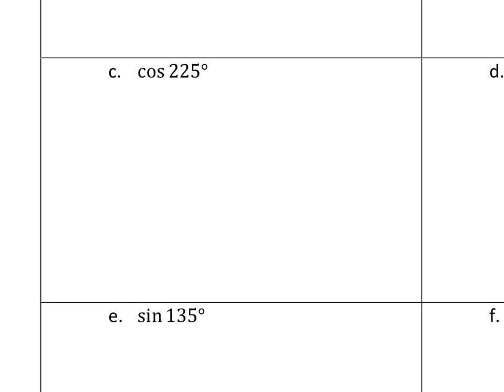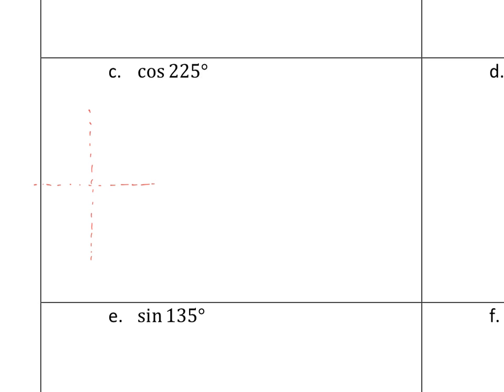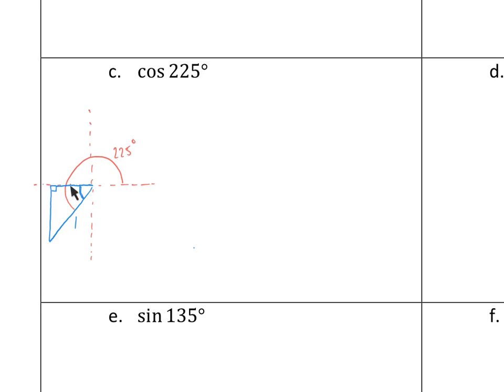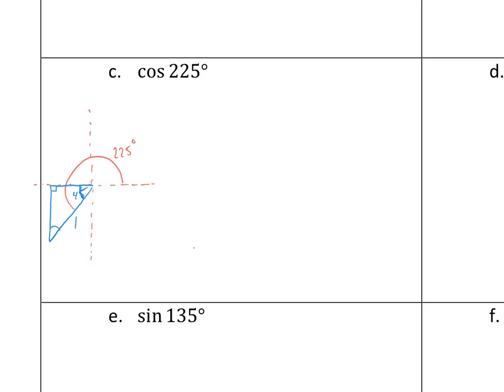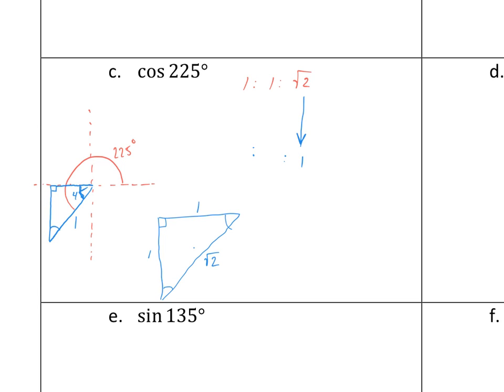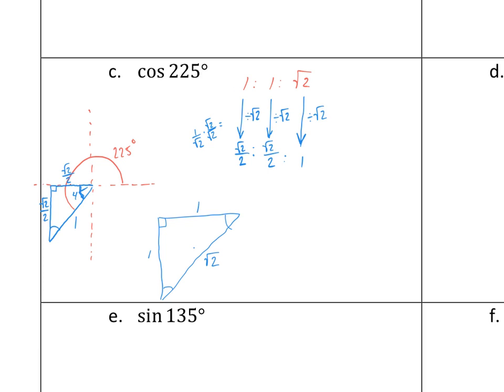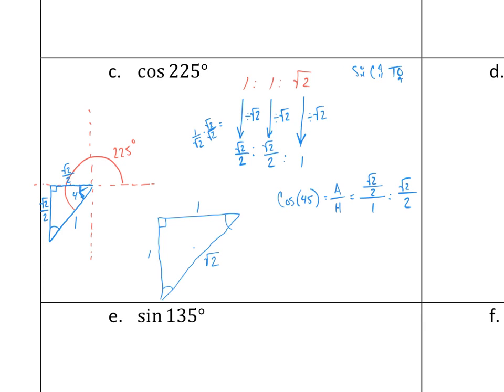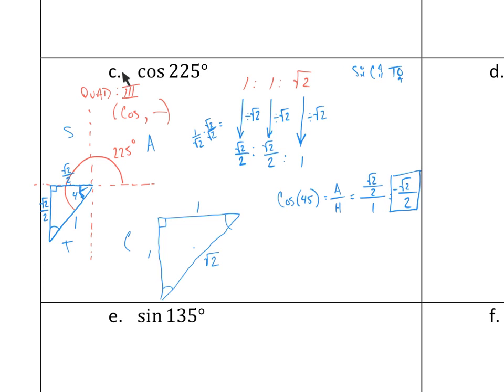Quiz Review (c)